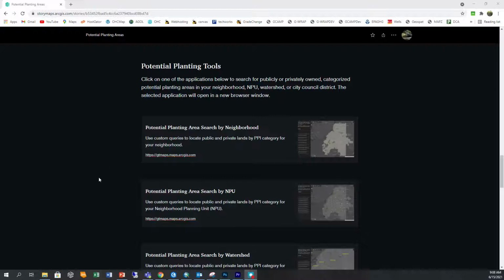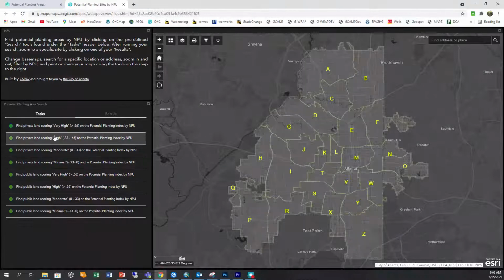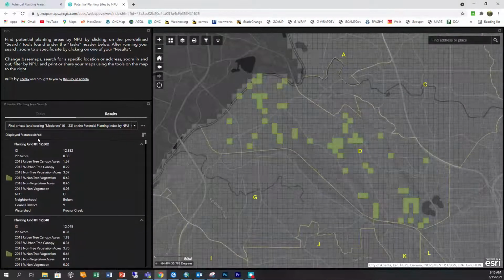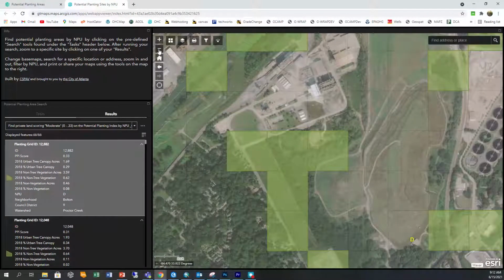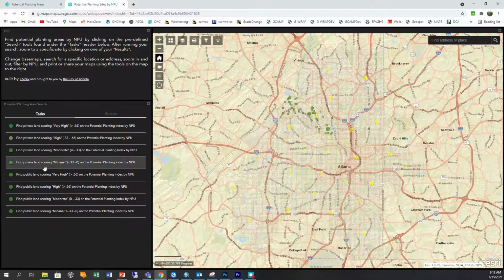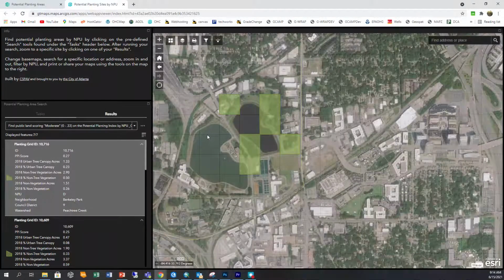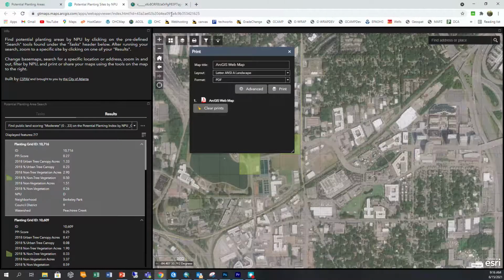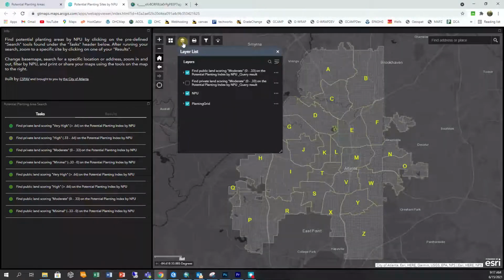Potential Planting Tools Tutorial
Learn how to use the potential planting tools